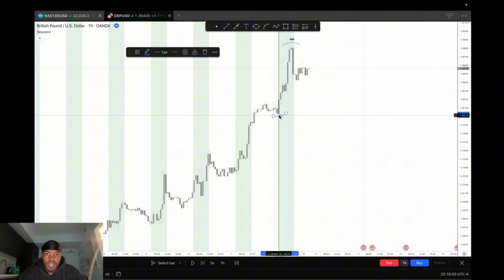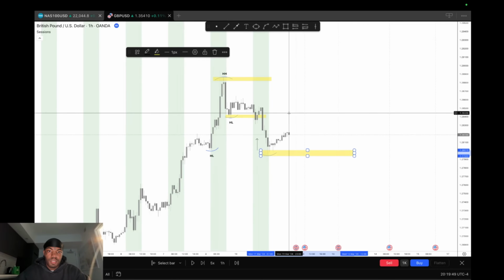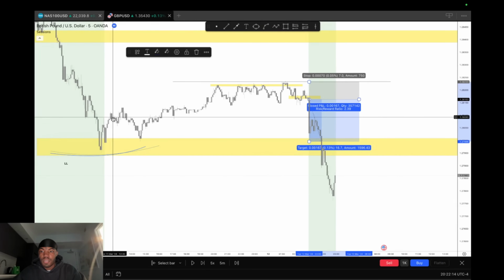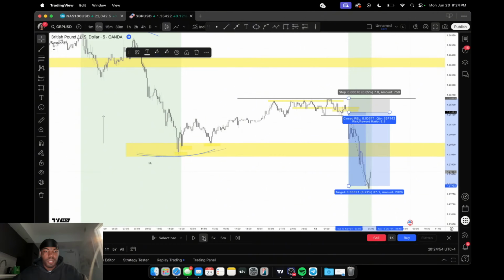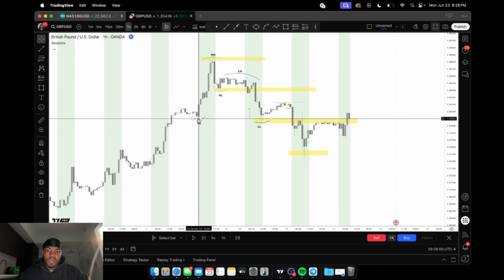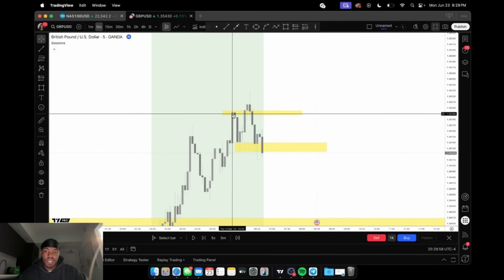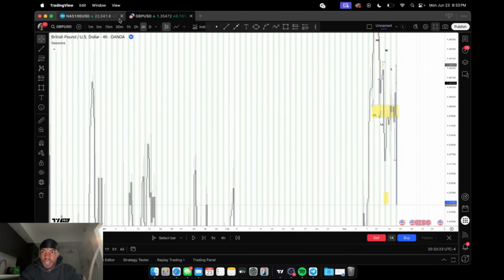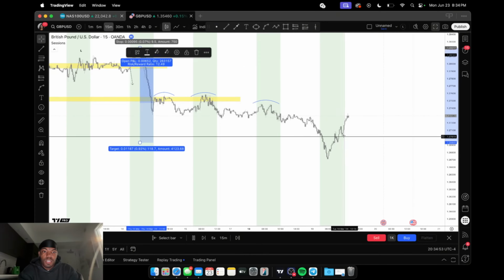Day 7 of Trading Course - How to Mark Up Charts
Highest leverage broker (1:2000) :
 roboforex : use partner code : dvpbv

another trusted broker:
Liquid brokers : use partner code: 6618837